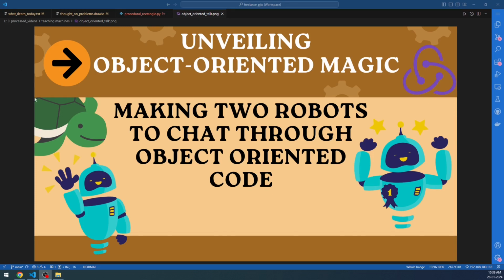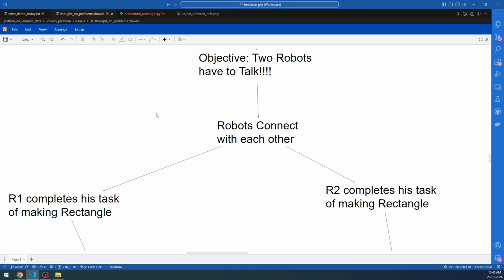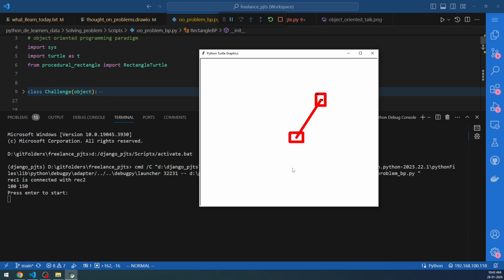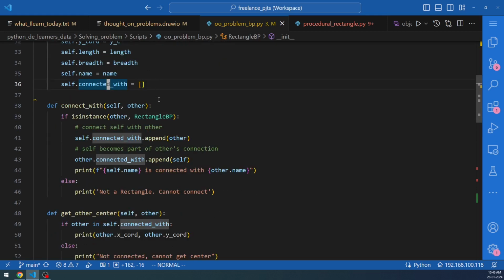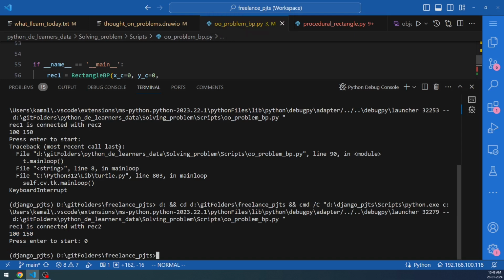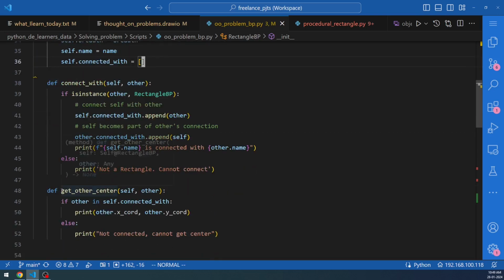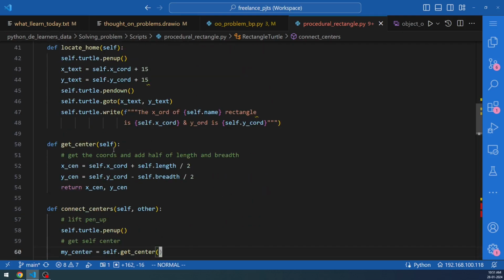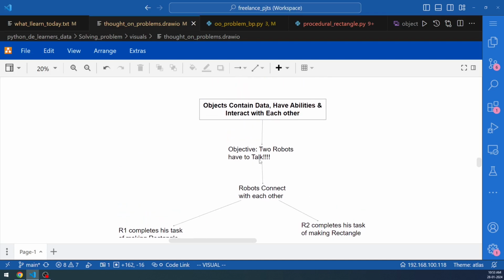Unveiling Object Oriented Magic : Making Two Robots To Chat Through Object Oriented Code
Video discusses, how object oriented code to create connectivity and communication.  The created objects execute the methods, and accomplish the tasks.

Chapter Navigation:
0:00 Making Robots Talk Intro
0:40 Recap of How/Why/What OOP
1:20 How Objects can Communicate & Work
3:05 Demo of Rectangle Turtle
4:50 Code of RectangleBP That Connect
6:55 Creating RectangleBP objects
7:55 Explaining Connecting Methods
8:50 Using List as glue
9:20 Explaining Get center Method
10:40 How the RectangleTurtle Communicate
12:35 Recap
13:31 Outro